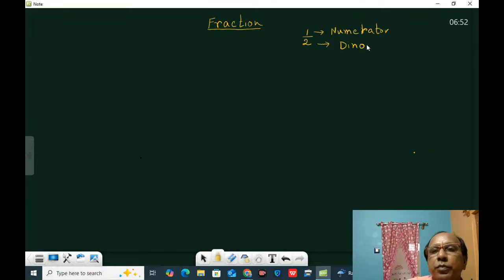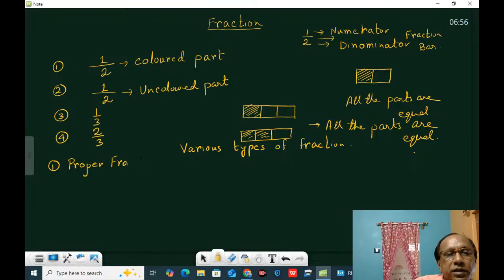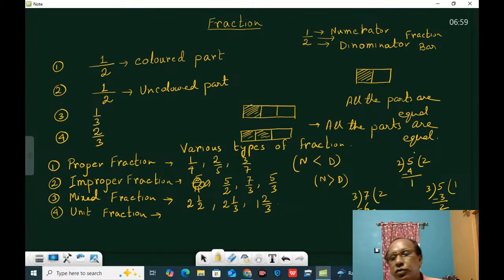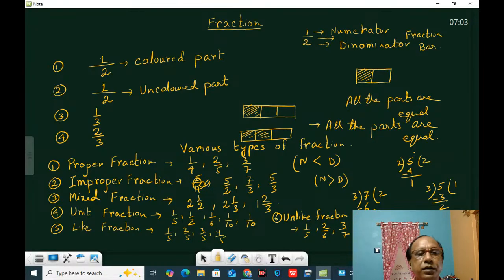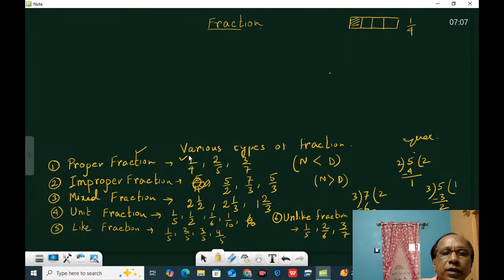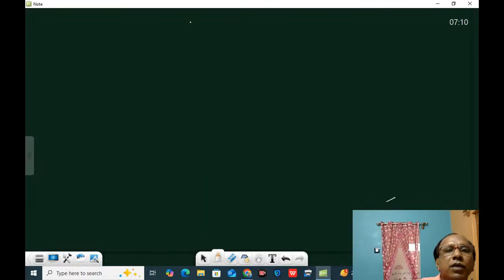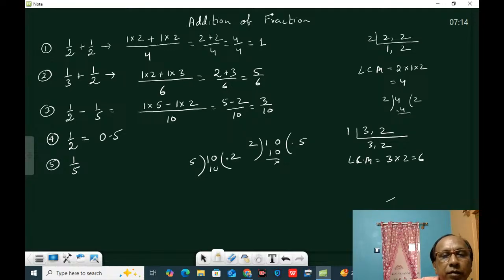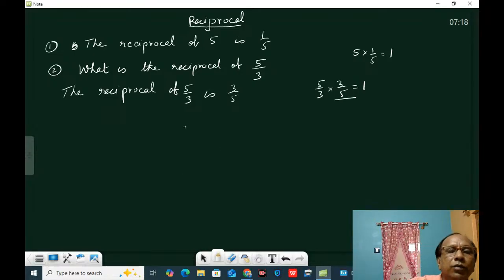CLASS 7,ICSE BOARD,FRACTIONS